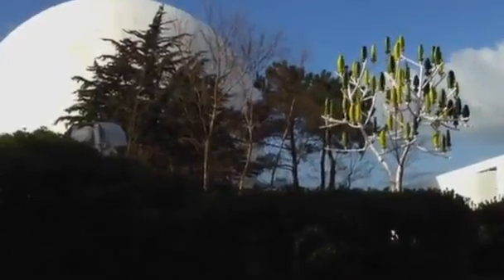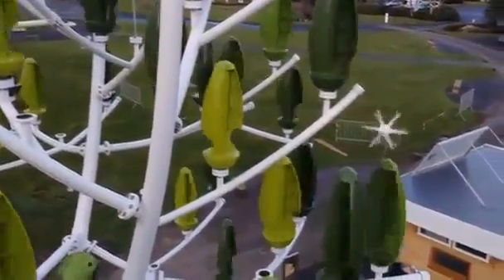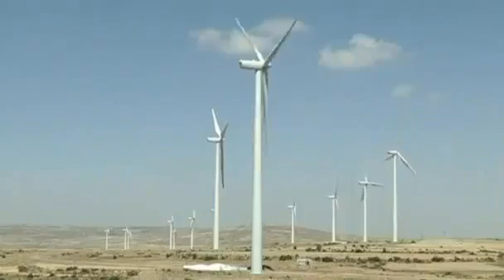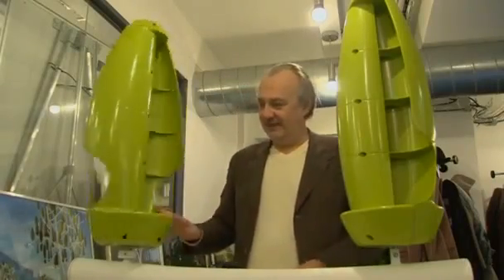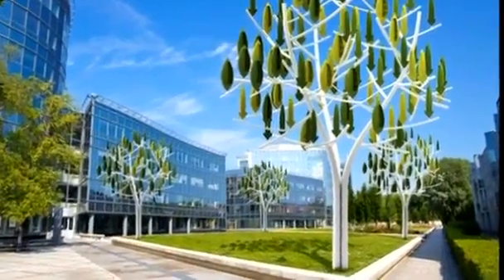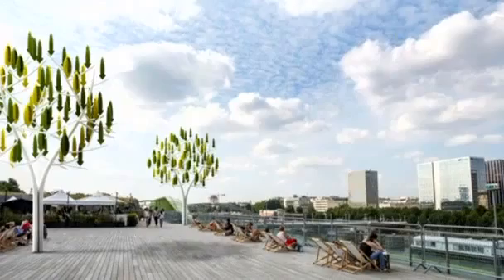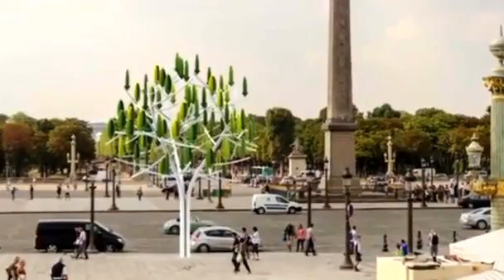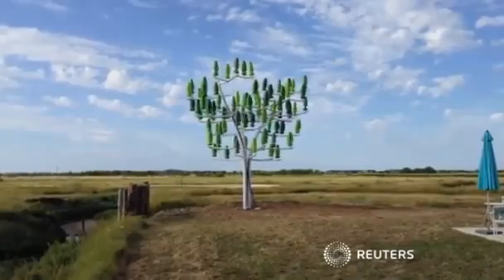Wind Tree Uses Micro-Turbine Leaves To Generate Electricity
December 29, 2014 - A French start-up says its Wind Tree is ideal for urban environments, harnessing the most gentle of winds to produce power through its micro-turbine leaves. Suzannah Butcher reports.

ReutersPlus is reporting about developments in technology, science and culture - watch and learn about the latest innovations and what they mean to our daily life!

Visit our official Reuters channel for Breaking News, World News and Sports

Welcome to ReutersPlus, the Reuters YouTube channel dedicated to featuring Arts & Entertainment, Lifestyle and Innovation news from all around the globe.
As part of Reuters, the world’s largest news provider, we will be updating you daily about topics spanning from the latest innovations around culture and technology, human stories around the world, to red carpet events and lifestyle news.